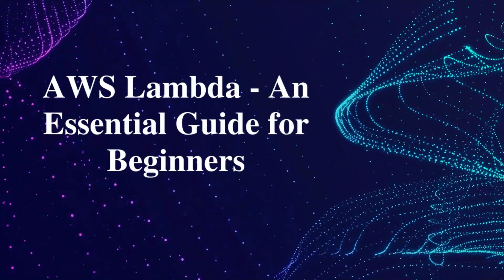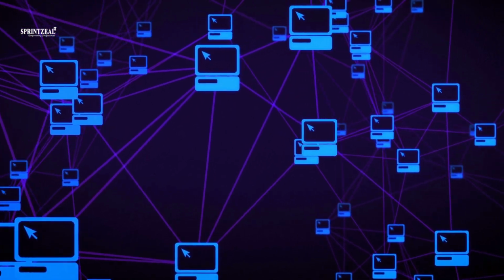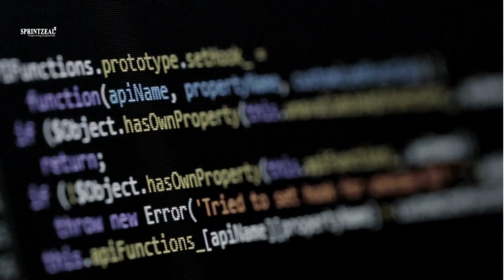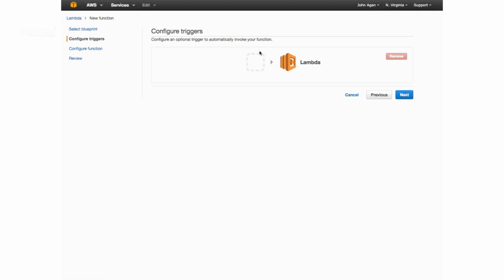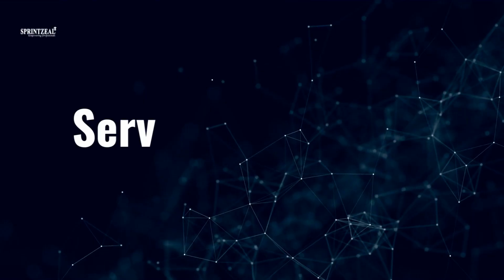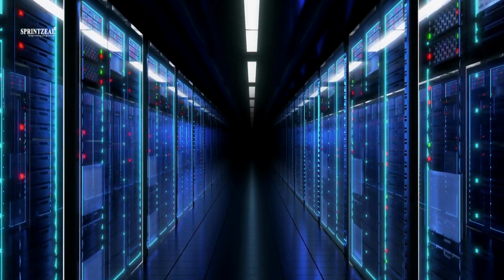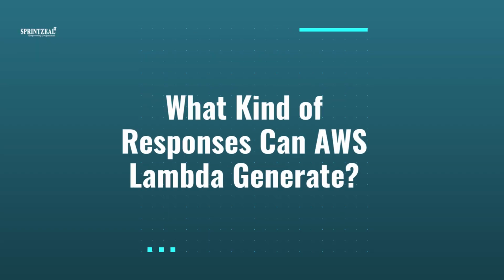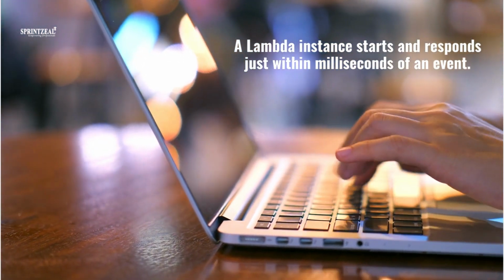What is AWS Lambda ? | AWS Lambda - An Essential Guide for Beginners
Here is Sprintzeal's video on  AWS Lambda - An Essential Guide for Beginners

Are you looking to learn and use AWS Lambda? There are several benefits of AWS Lambda for cloud computing. This is your go-to guide for getting started.

Introduced in November 2014, AWS Lambda is a serverless cloud computing service offered by Amazon Web Services to simplify the process of building applications. It allows you to run code without hosting or managing servers. Users pay only for the amount of computing time which means they do not have to pay for the time when the code is not running.

In short, AWS Lambda is a full-fledged service that does all the server and infrastructure management for you. The aim was to automatically run codes in response to events.

It is user-friendly as it allows you to use any third-party library to perform the tasks required to get started and is cost-effective. With the help of AWS Lambda, you can avoid spending tons of time and effort managing servers. There are no complex languages involved in it, no tools that you need to learn, and no frameworks that you must spend hours trying to understand.

what you will learn here:

1. Introduction 0:04
2. What is AWS Lambda Function? 1:47
3. Lambda Instance and Lambda Package 3:30
4. What Kind of Responses Can AWS Lambda Generate? 4:35